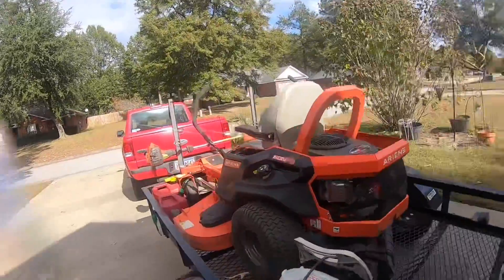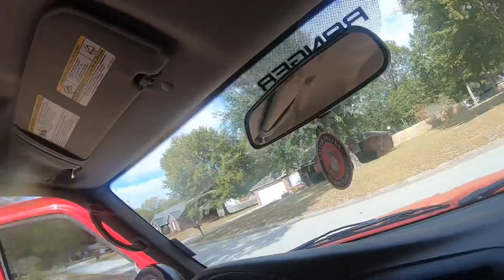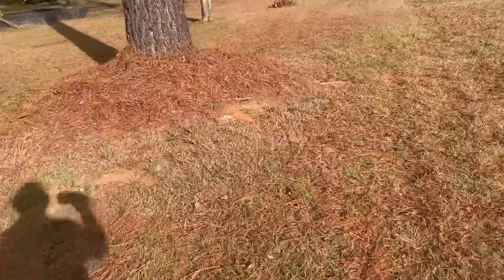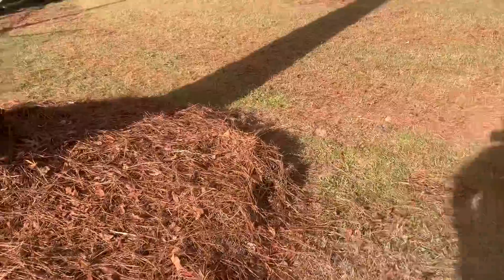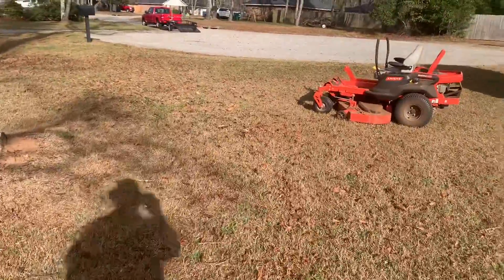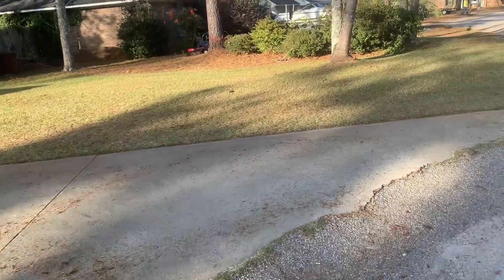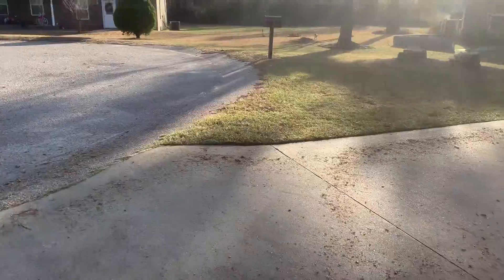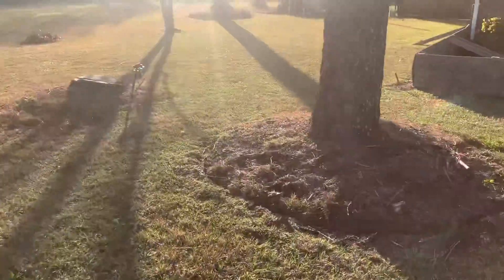Almost Done. I Think